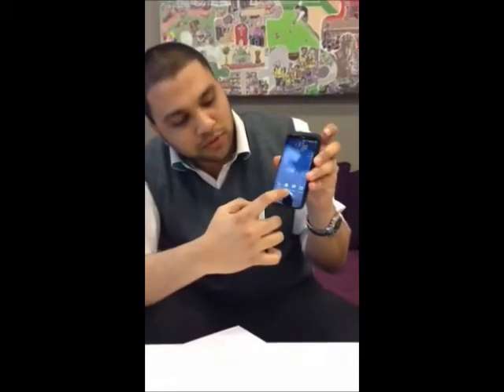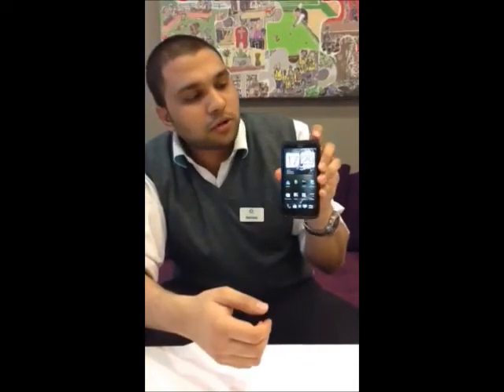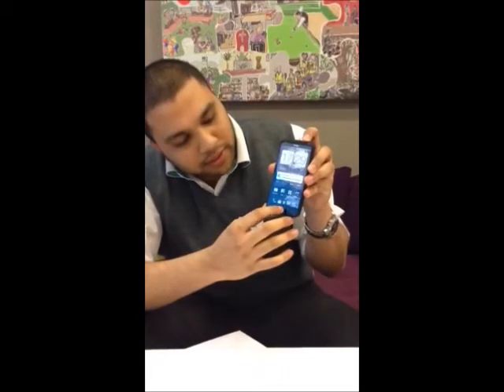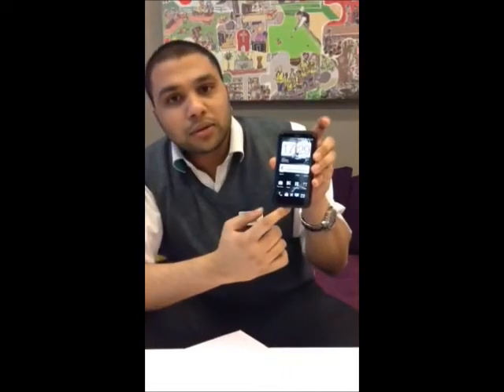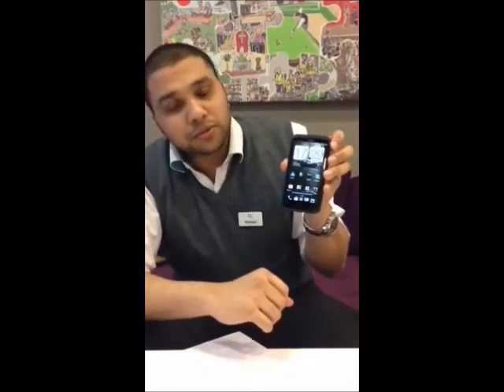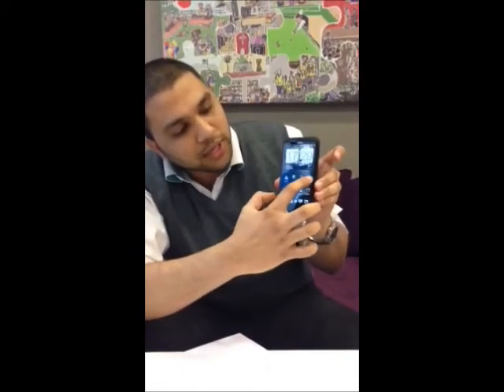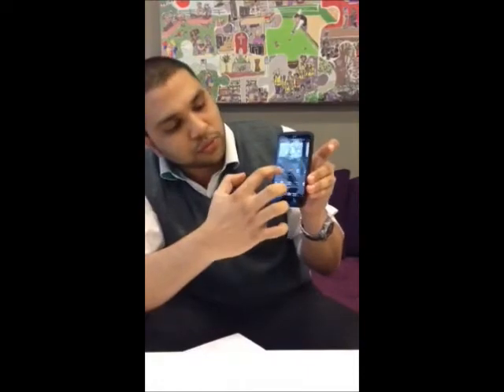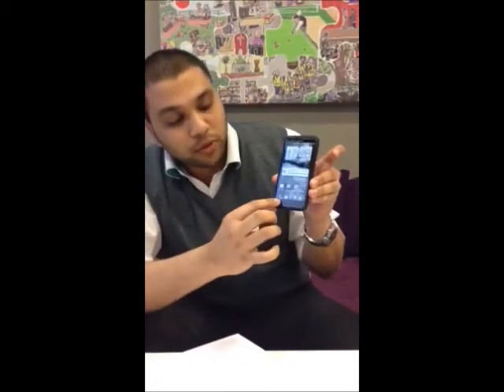Screenshot on HTC One X+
For taking a screenshot on your HTC One X+, hold the power button and the press the home button.